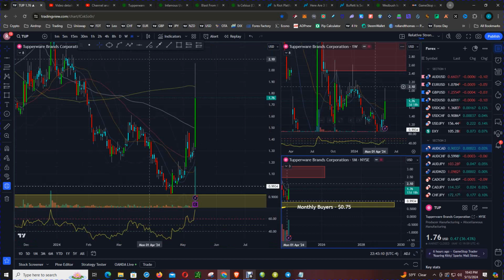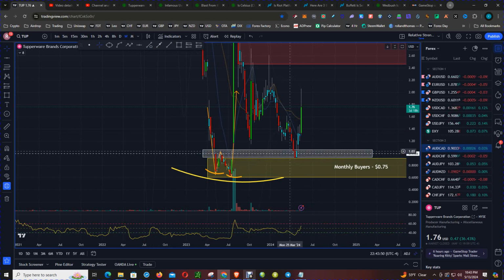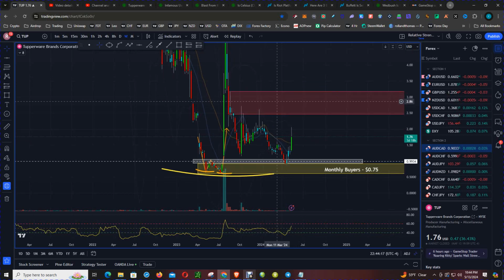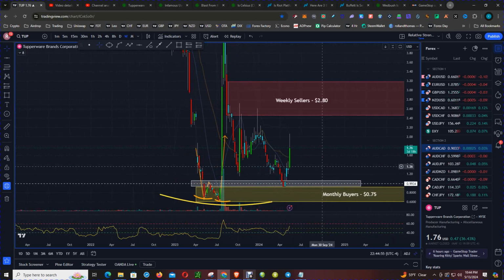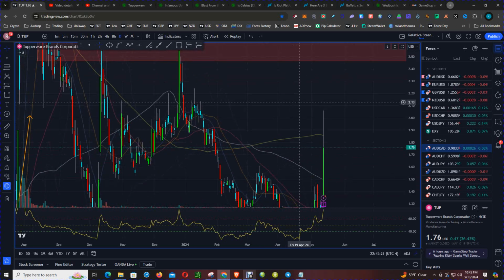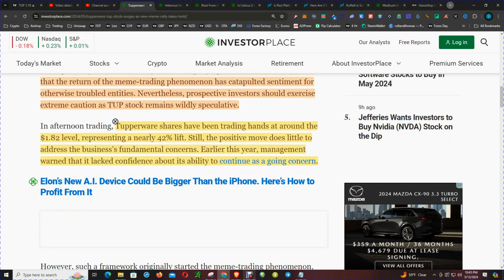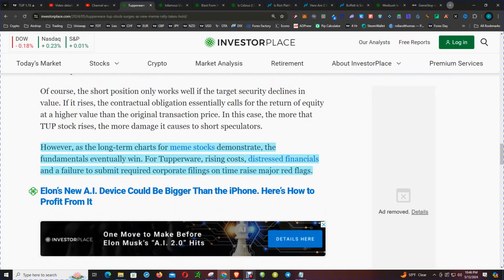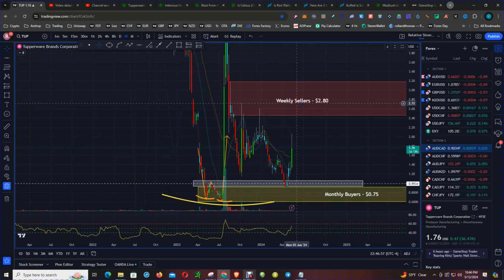Tupperware Stock Soars Amid Meme Rally Craze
Watch as Tupperware stock surges in the latest meme rally! Get the news and analysis on TUP stock today and find out what this means for investors.

Iconic home products line producer Tupperware (NYSE:TUP) is witnessing its share price skyrocket on Monday on no company-specific news. It’s likely, then, that the return of the meme-trading phenomenon has catapulted sentiment for otherwise troubled entities. Nevertheless, prospective investors should exercise extreme caution as TUP stock remains wildly speculative.